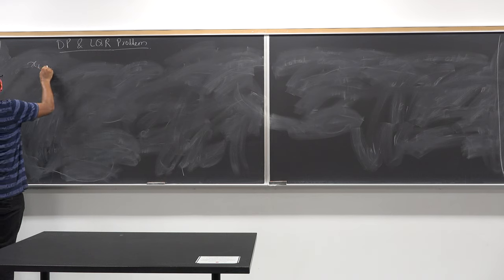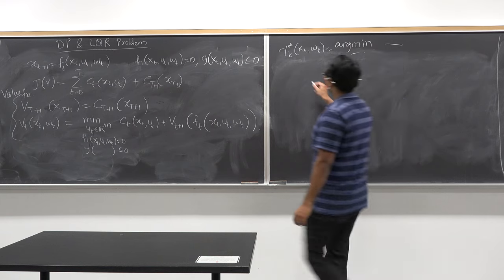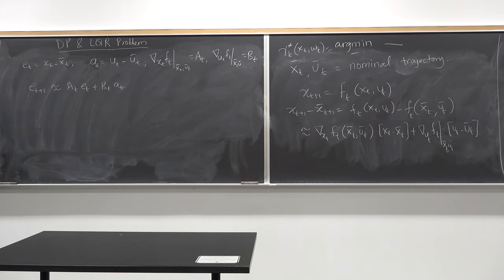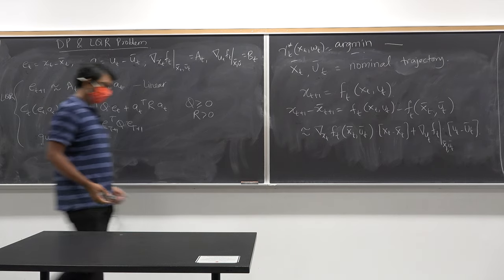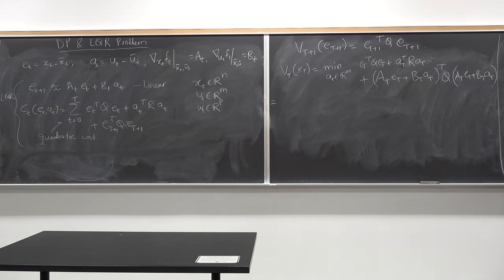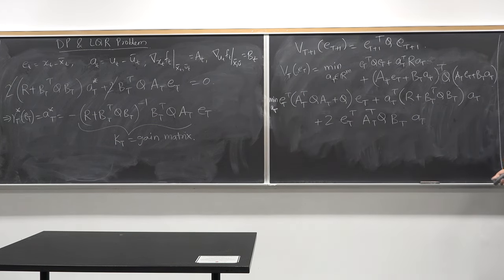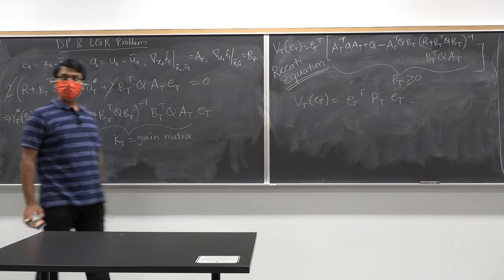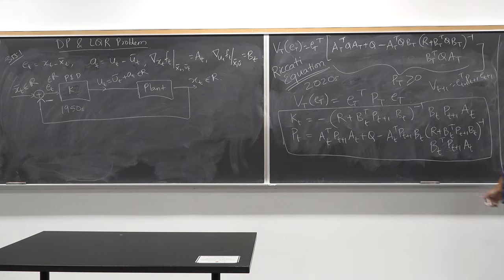ECE 5555: Securing Autonomous Systems Lec 6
Dynamic programming and Linear Quadratic Regulator problem